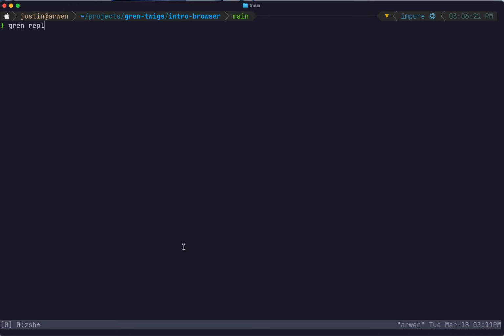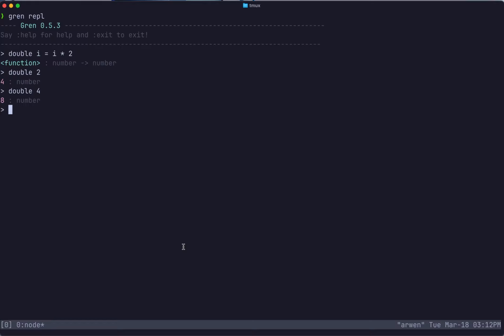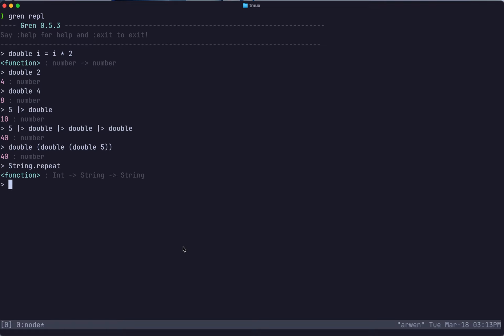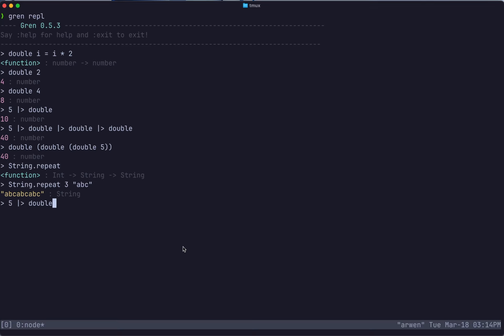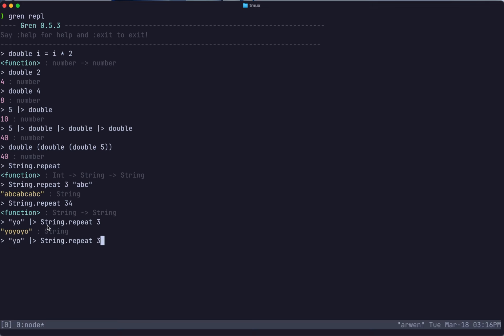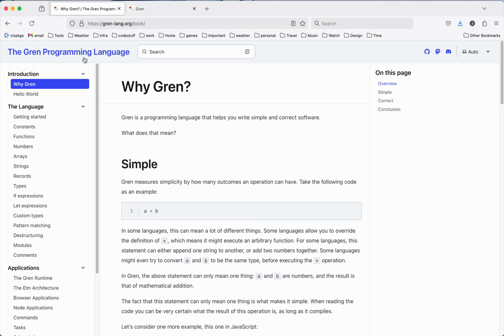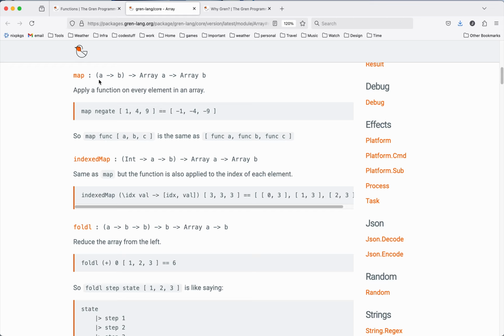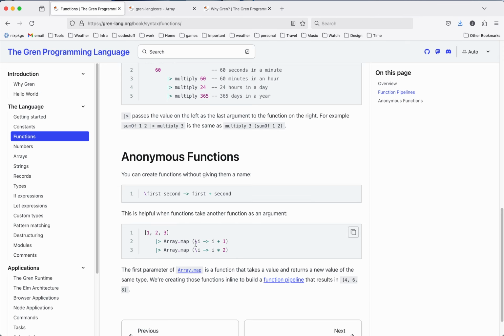Gren Twigs 06 - Function Pipelines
Function pipelines in the Gren programming language